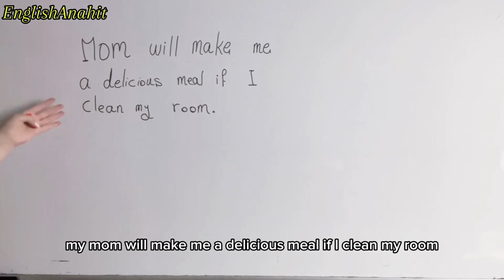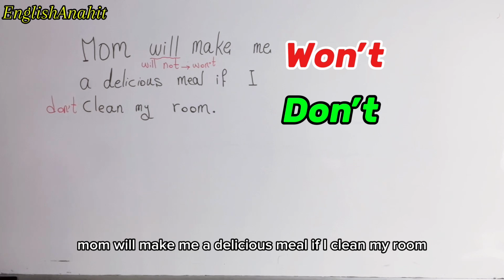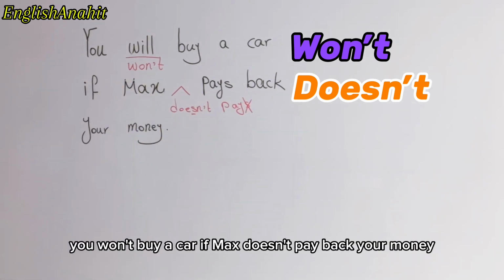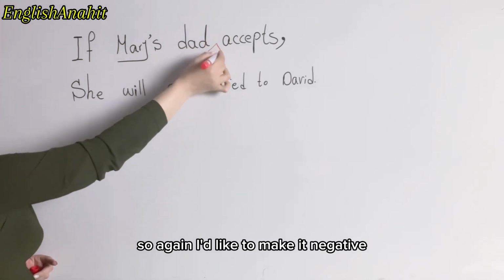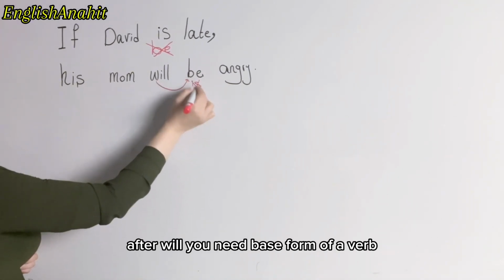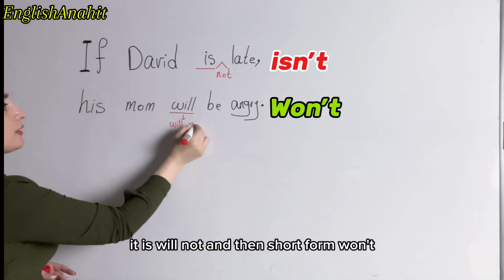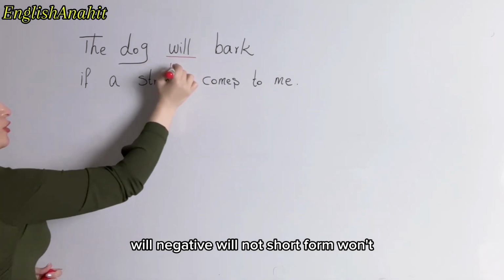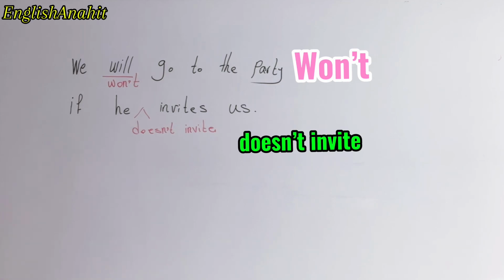Including the answers to important English questions about first conditional clause.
This video provided by EnglishAnahit, includes necessary English points about first conditional clause. It is answering every English question about how to make a first conditional clause and how to make it negative. Pre-elementary English students need these important English grammar points to speak English and write in English much better. This conditional clause is even necessary for ielts test. EnglishAnahit also s trying to teach English points through English examples clearly. Join my YouTube channel, EnglishAnahit, for more tips.

00:00 first conditional clause
01:14 how to make first conditional clause
02:06 first conditional clause present or past?
02:11 is first conditional clause possible to happen?
03:20 example with first conditional clause and I
03:54 how to make first conditional clause negative?
04:44 example with first conditional clause and you
05:34 example with first conditional clause and she
06:44 to be verb in first conditional clause
08:36 can I use will in first conditional clause
09:40 example with first conditional clause and we
10:15 example with first conditional clause and they
10:51 points about first conditional clause